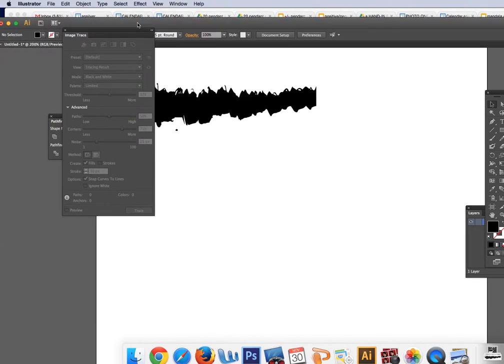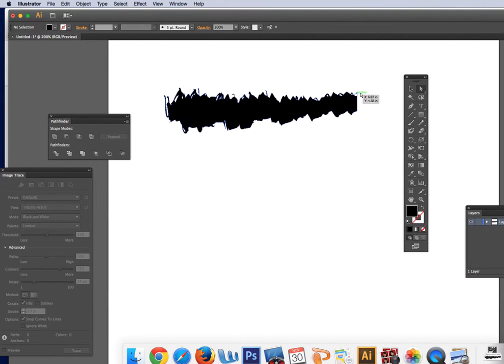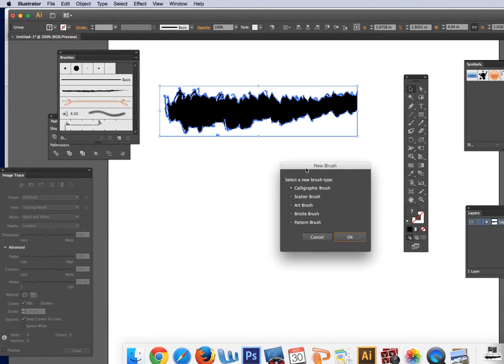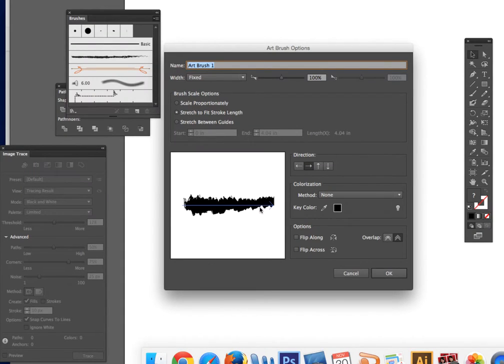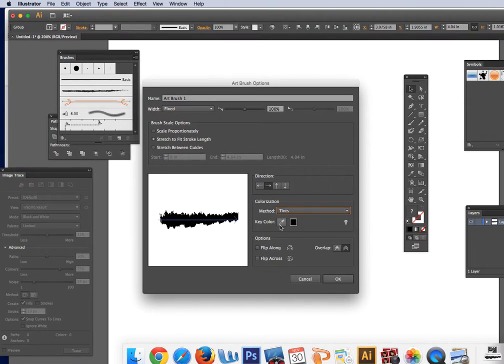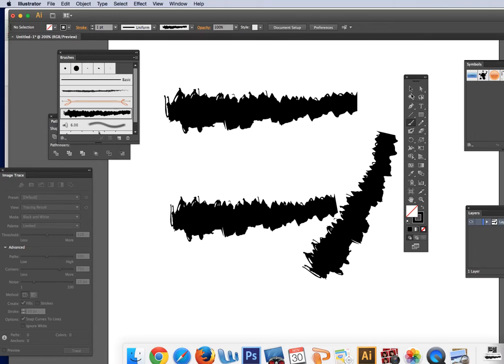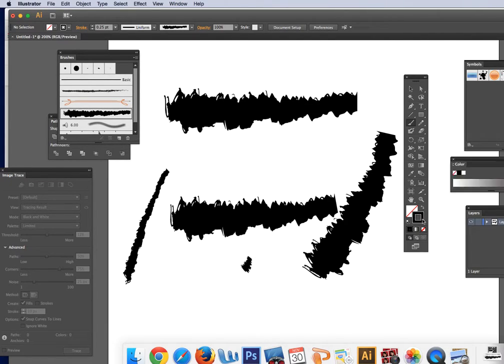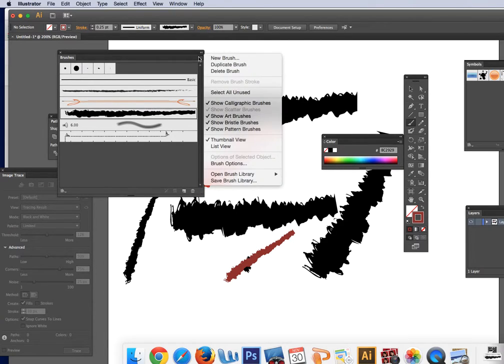how to make a brush in illustrator